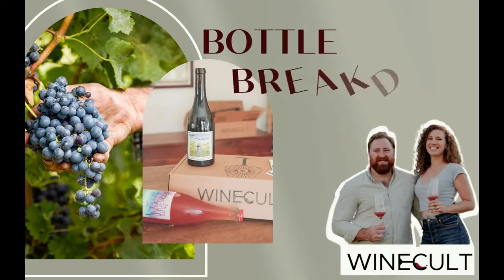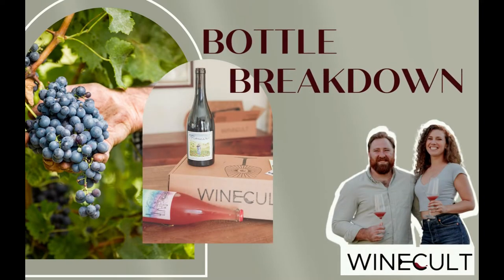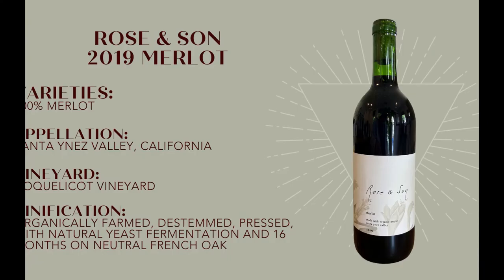WINECULT Bottle Breakdown - Rose & Son 2019 Merlot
Aaron from WINECULT discusses the Rose & Son 2019 Merlot. This wine was featured in the May 2022 WINECULT club shipment.

to join the club or send a wine of the month club gift to friends and family.